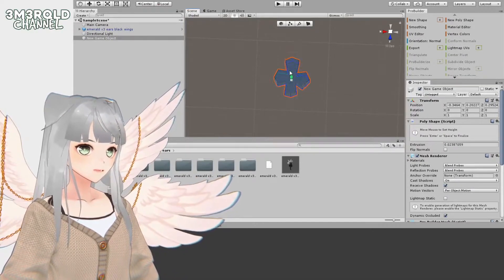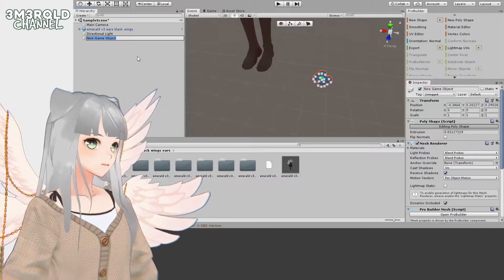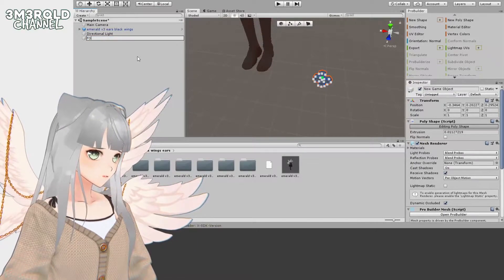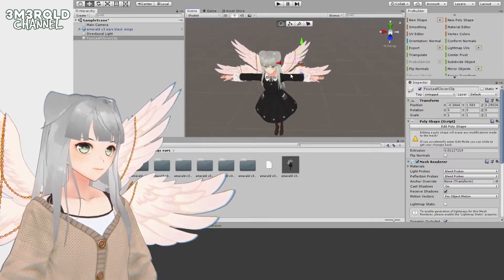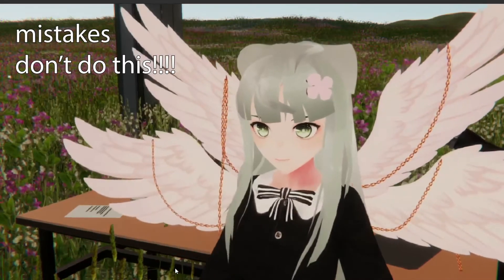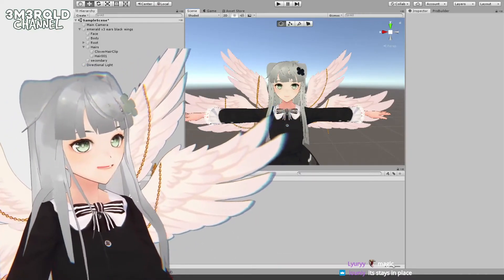Making a Hair Clip in UNITY! NO BLENDER NEEDED『3D Vtuber』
As usual, I will answer any questions in the comments, or feel free to drop by when I'm streaming and ask away!!

I really gotta learn how to shorten my videos.

🌻You can 2x my video I won't be offended www

▼ Tags ▼
Vroid HAIR ACCESSORIES in Unity! How to add accessories hair clips to VRM models or your 3d vtuber model. This works for vrchat models and characters too since they are also VRM. Modelling in Unity, no need for blender. A tutorial, yes. Does anyone need this tutorial/guide? Let's see. Only one way to find out. I was inspired by ironmouse's hair clips okay they cute. I do anything to avoid blender so probuilder really is a godsend. It's the holy trinity of Unity, Blender, and vroid studio! Except oh my goodness - got rid of Blender muahaha. Tutorial for beginners...easy tutorial follow along.

I want to play LoL and Nier Automata so badly.